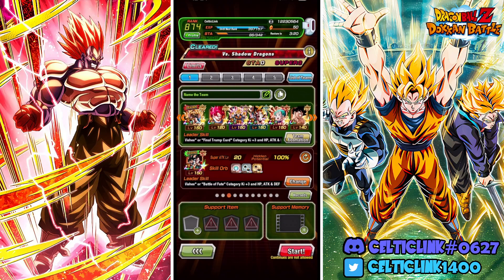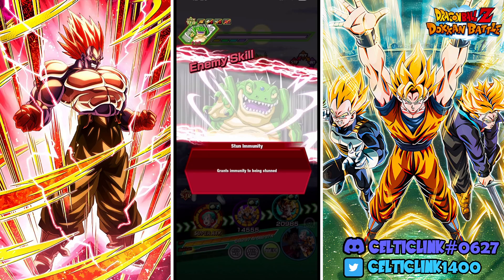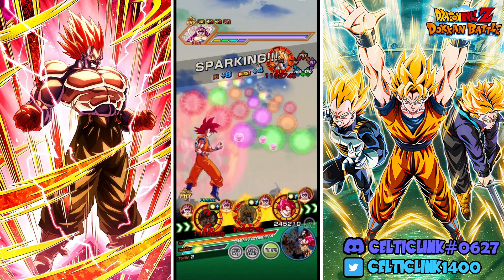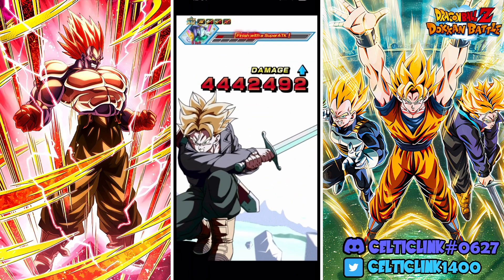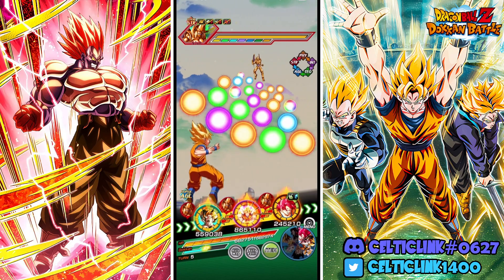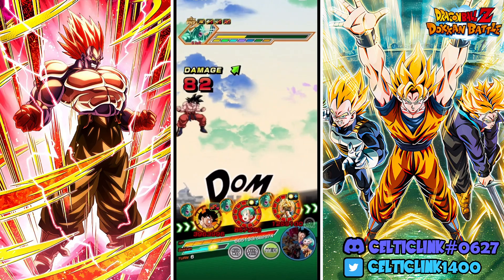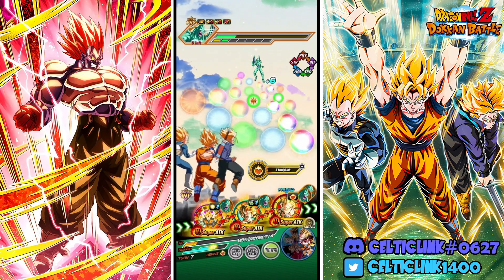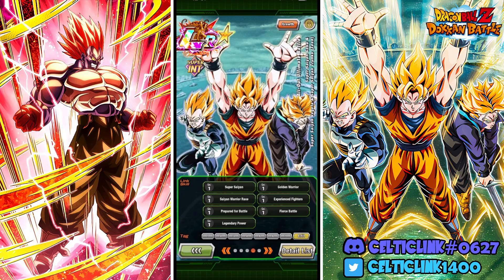ACTUALLY INSANE! HOW GOOD IS CARNIVAL LR INT SSJ GOKU VEGETA AND TRUNKS AT 55%? [Dokkan Battle]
What an amazingly powerful unit! Event at 55%. In this Video we showcase the new Carnival LR SSJ Goku, Vegeta, and Trunks at 55% Max links on the Z/GT Duo's 200% Lead!

1000 STONES! CARNIVAL LR SSJ GOKU, VEGETA, & TRUNKS SUMMONS